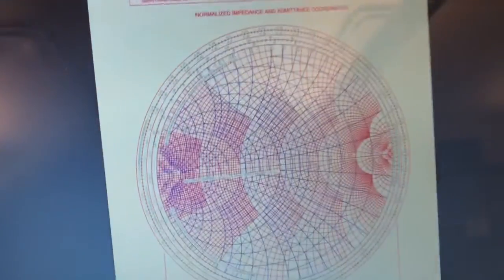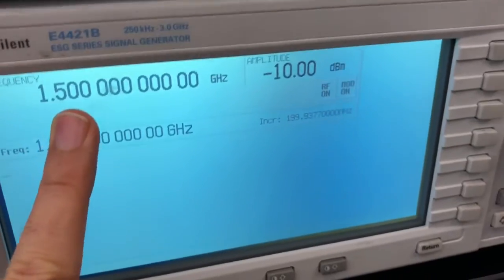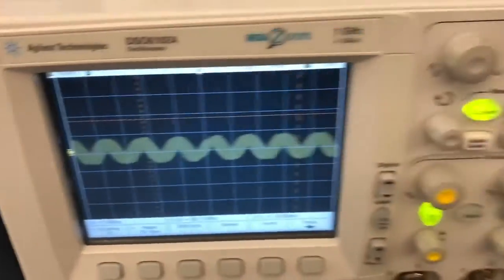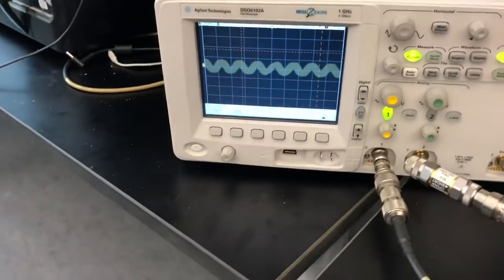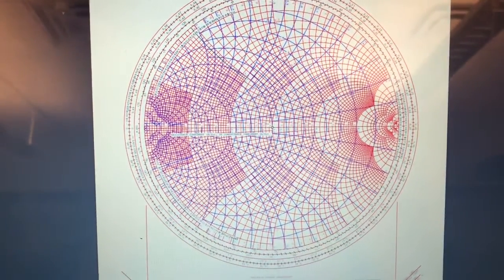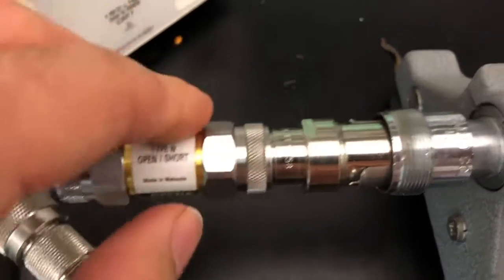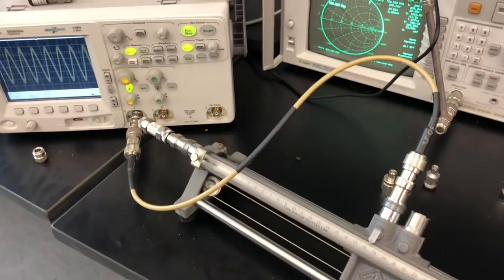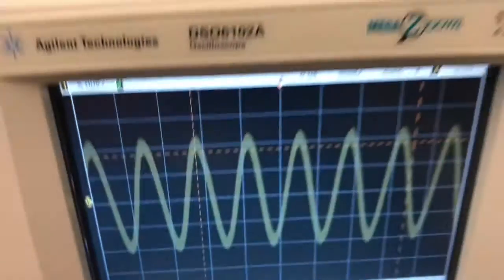Fields-Lab ECE341 (Section 4)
In this video you will learn about slotted lines and Voltage Standing Wave Ratio (VSWR) characteristics.